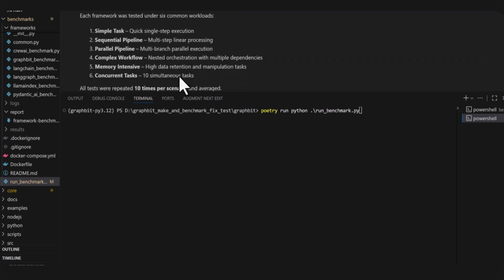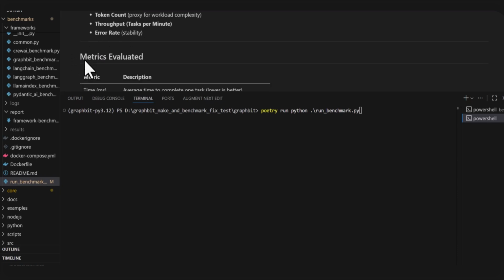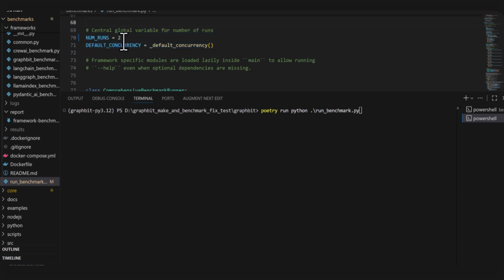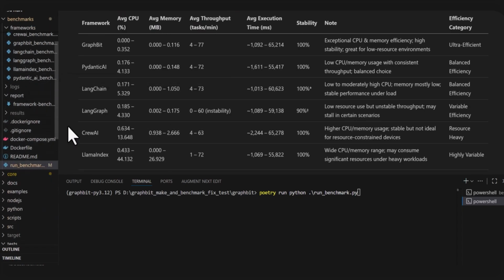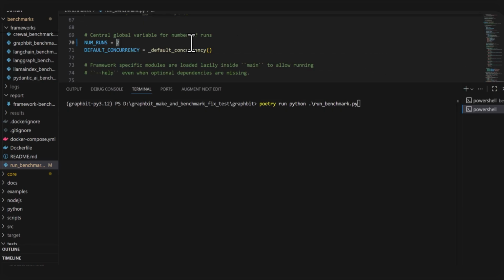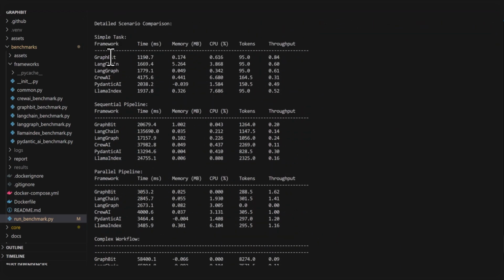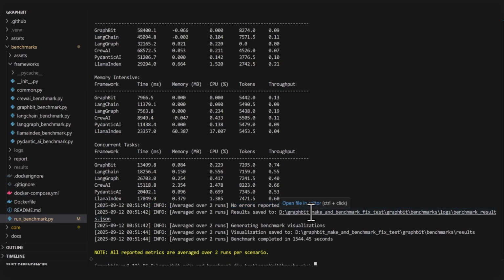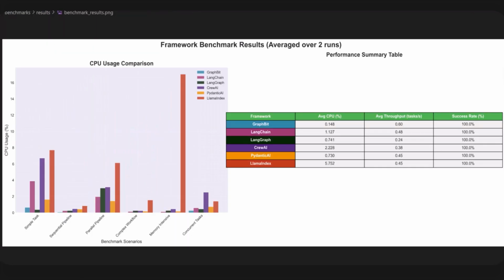GraphBit Stress Test: Live Benchmarking Performance (Full Demo + Metrics)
In this video, we put GraphBit through a real-world stress test—and stack it up against other popular LLM agentic frameworks in a comprehensive, apples-to-apples benchmark.
We evaluate:
GraphBit (optimized lightweight multi-agent framework)
LangChain (mature LLM orchestration framework)
LangGraph (graph-based agent execution)
CrewAI (agent collaboration framework)
PydanticAI (validation-heavy, model-driven framework)
LlamaIndex (index-based retrieval + reasoning)
What we benchmarked
Each framework was tested across six common workloads:
Simple Task – quick single-step execution
Sequential Pipeline – multi-step linear processing
Parallel Pipeline – multi-branch parallel execution
Complex Workflow – nested orchestration with dependencies
Memory Intensive – heavy retention + data manipulation
Concurrent Tasks – 10 tasks running simultaneously
To reduce noise, every scenario was repeated 10 times, and results were averaged.
Metrics captured (full demo + metrics)
We track the performance and stability signals that actually matter:
Execution Time (ms) — average time per task (lower is better)
Memory Usage (MB) — peak memory per task (lower is better)
CPU Usage (%) — average CPU per task (lower is better)
Token Count — proxy for workload complexity / processing volume
Throughput — tasks completed per minute/second (higher is better)
Success / Error Rate — stability under pressure (goal: 100% success)
If you’re choosing a framework for production (or just want to see which one stays standing when the load spikes), this breakdown gives you the numbers, the tradeoffs, and the why behind the results.

Chapters :

[00:00] Introduction & Frameworks: Overview of the benchmarking video comparing GraphBit with frameworks like LangChain, LangGraph, and LlamaIndex.
[00:23] Scenarios & Metrics: Details on the test scenarios (sequential, parallel, complex workflows, etc.) and metrics evaluated (execution time, memory/CPU usage, throughput, and error rates).
[00:58] Running the Benchmark: Instructions on how to execute the run_benchmark.py file and setting the number of runs for demonstration versus actual testing.
[02:31] Reviewing the Report: A look at the comprehensive comparison report generated after execution, covering results for various pipeline scenarios.
[03:06] Logs & Visualization Results: Explanation of where benchmark logs (JSON) and visualization plots are saved, followed by an analysis of the performance graphs.